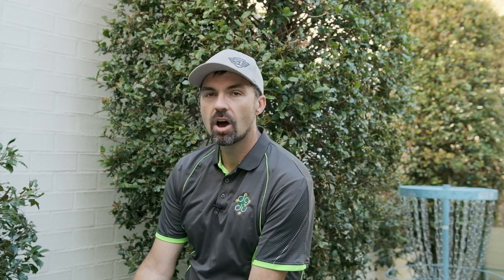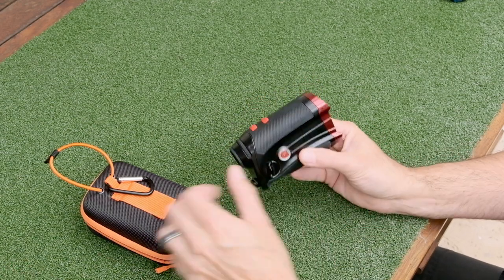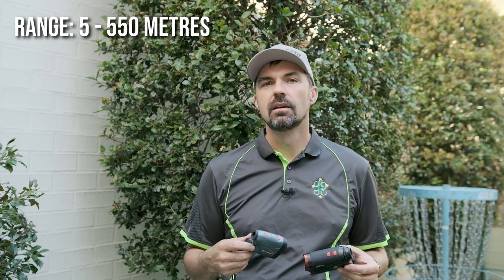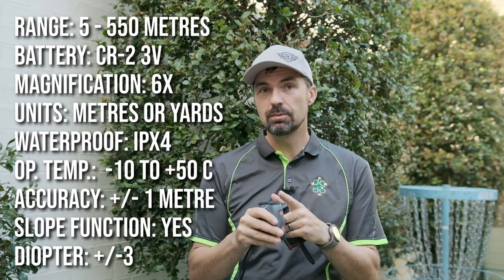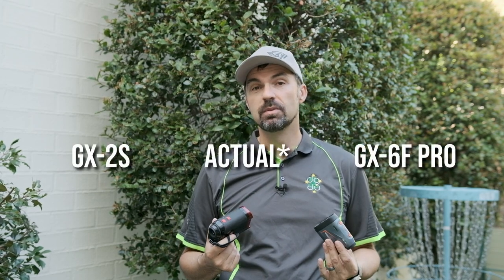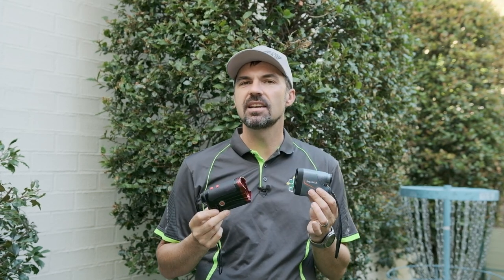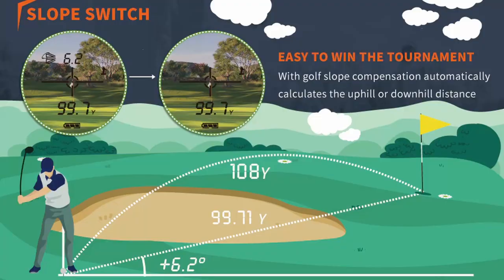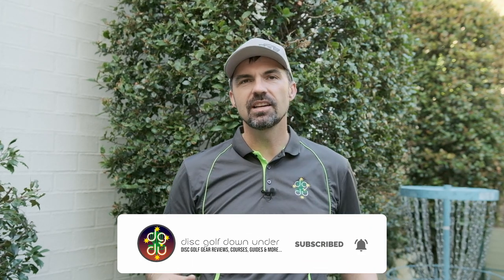The Most Important Tool a Disc Golfer Can Have!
I receive lots of questions about laser rangefinders. So I'm revisiting what I believe is the most important tool that a disc golfer can have in their bag. In this video I review the GX-2S and GX-6F Pro rangefinders from AOFAR.

These rangefinders were sent to me by AOFAR in return for an honest review - no commissions and no payments. I'm giving away both rangefinders at the end of the video, so make sure you watch to find out how you can win one.

0:00 Start
1:04 Disclaimer
1:53 Where to Buy?
2:18 Unboxing the GX-2S
4:26 Unboxing the GX-6F Pro
6:18 Specifications
8:54 Using the AOFAR Rangefinders
10:19 How Do They Perform?
14:16 Final Thoughts
17:53 Giveaway